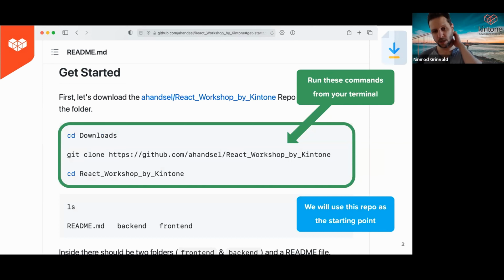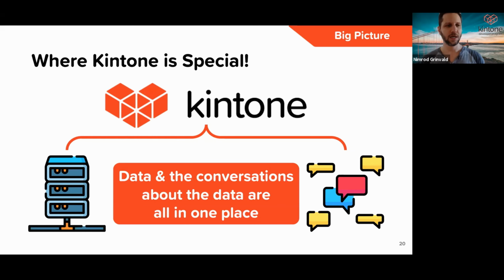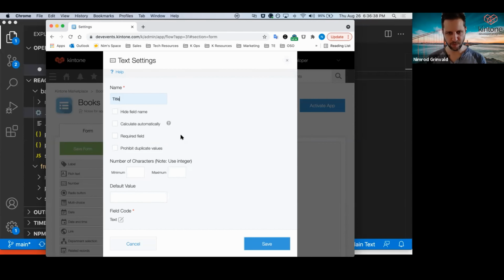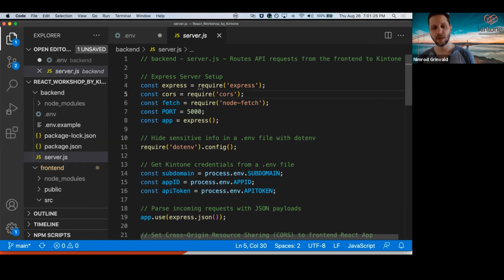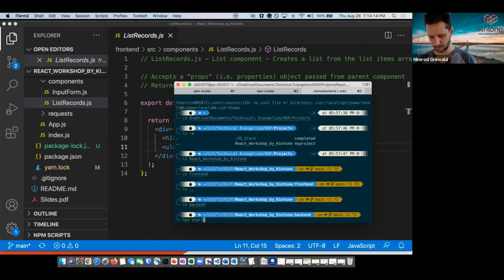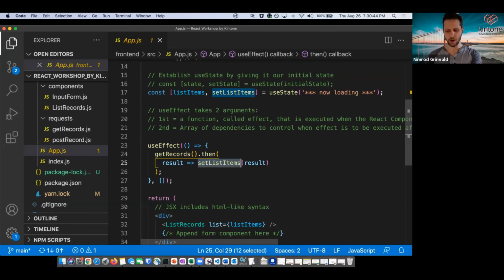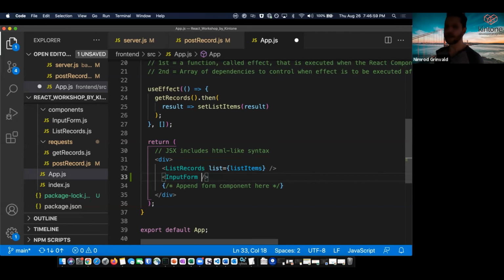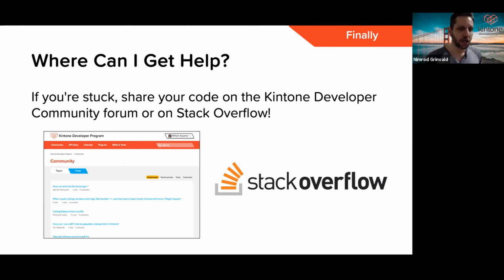Build a POST Component for a React & Web Database Project - August Workshop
This is the recording of the August 27 React Workshop.

Let's create a front-end React Component that can access the contents of a 3rd party Web Database service using Express as a proxy.

00:00:00​ Hello
00:04:33 Get Started
00:08:47 Promises in React
00:14:04 Using useState & useEffect Hooks instead
00:30:55 What is Kintone?
00:38:36 Create a Kintone Database App
00:44:41 CORS Error Demo
00:55:58 Getting data from the Kintone App with an Express server
01:17:03 Posting data to the Kintone App
01:20:38 Wrap Up